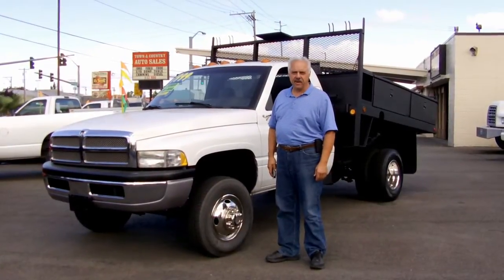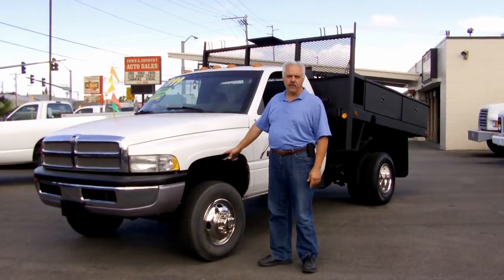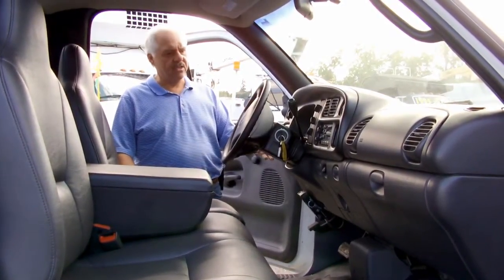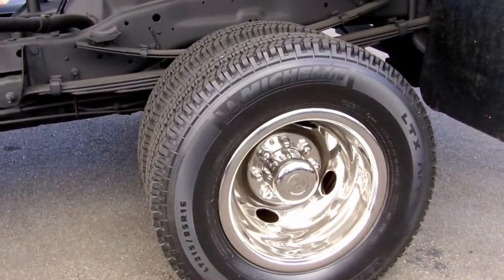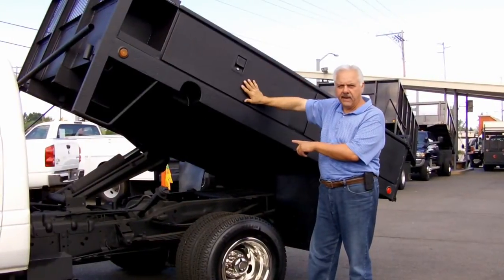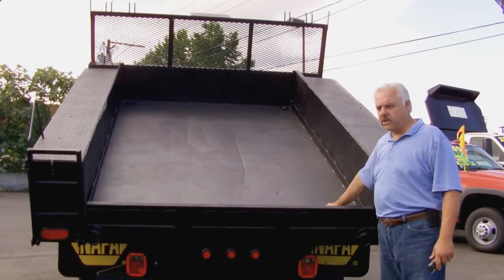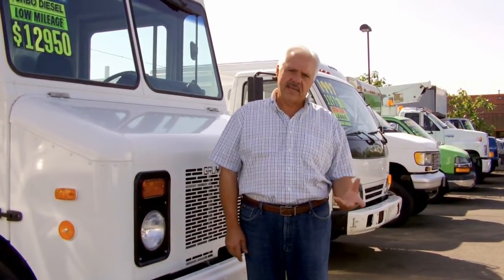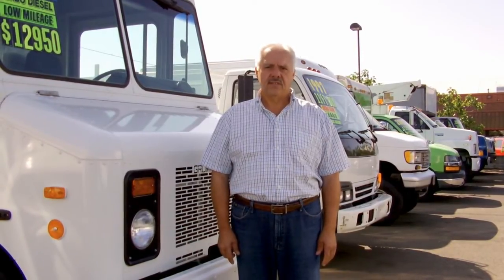Town and Country Truck #5740: 1999 DODGE RAM 3500 One Ton Utility Dump Bed Truck